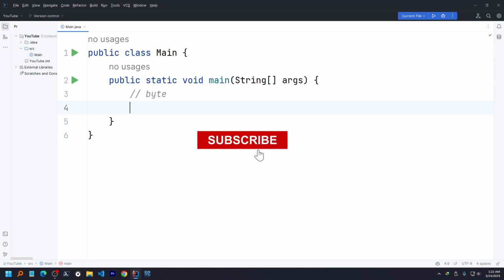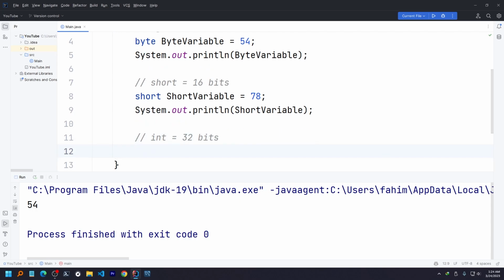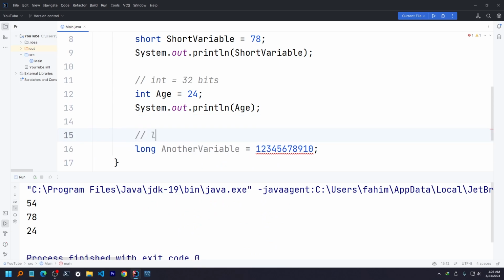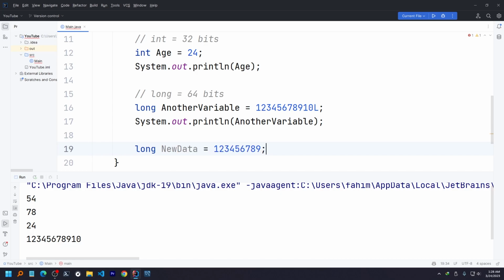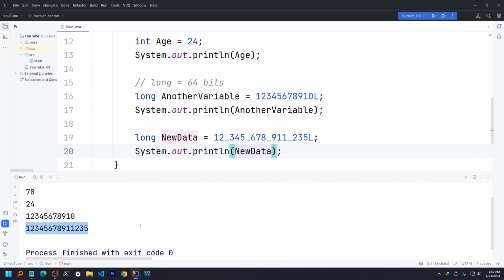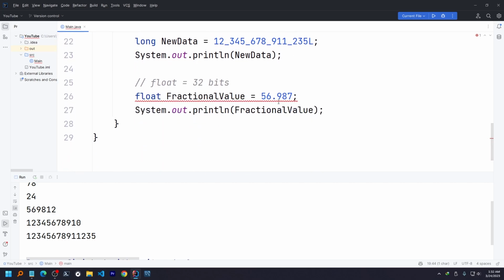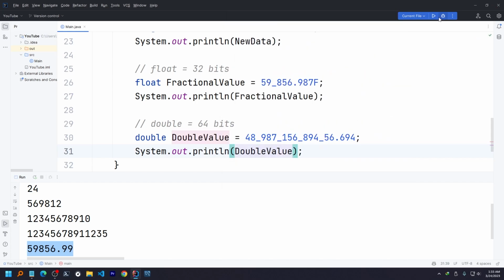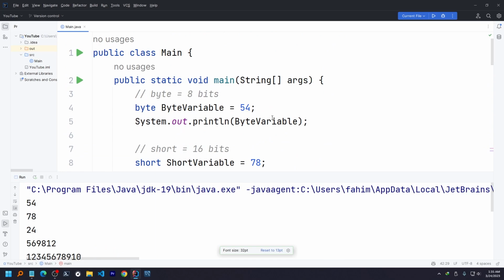Primitive Data Types In Java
Learn about the Primitive Data types in Java, and how each of them works.

⌚ Timestamps
00:00 - Intro
00:36 - Byte
01:32 - Short
02:27 - Integer
03:47 - Long
08:48 - Float
11:07 - Double
12:12 - Character
12:47 - Boolean
13:41 - Outro

📦 Check all the codes (⭐ the repo)